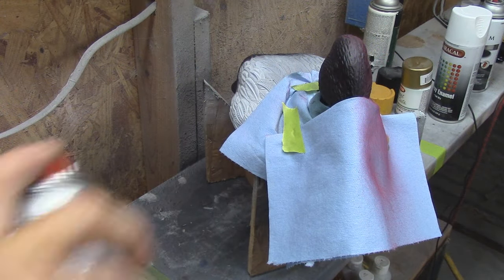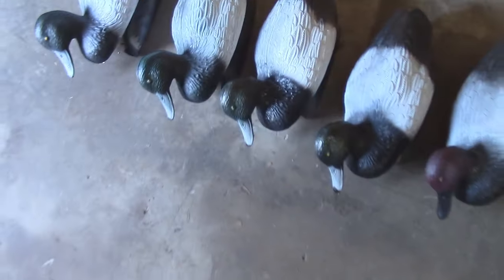How to repaint old duck decoys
how to take all your extra old mallard decoys and turn them into canvasback or bluebill